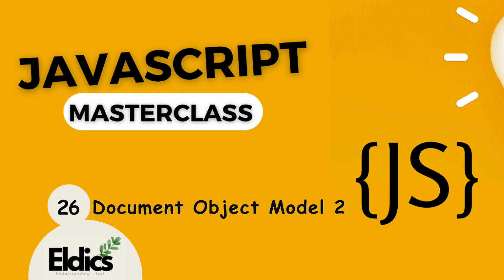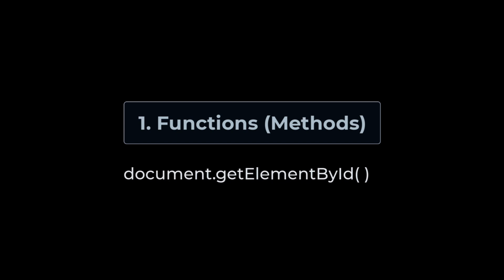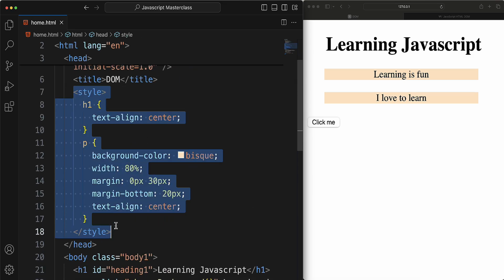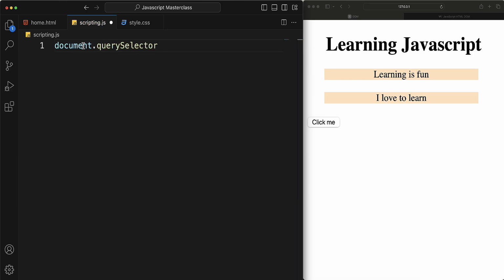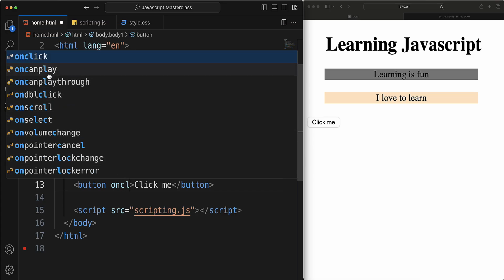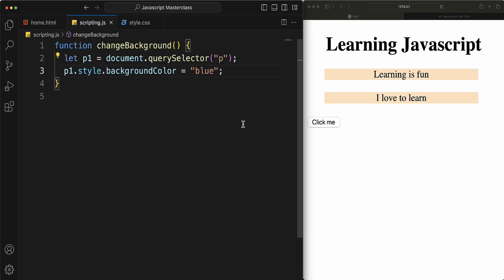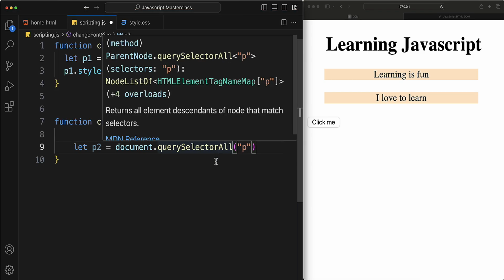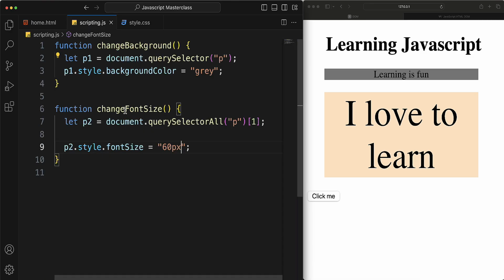Javascript Masterclass #27 Document Object Model 2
Watch this video to learn about a structured way to understand and manipullate the DOM. You will also learn how to add event listener to html elements as attributes.

Link to my Html and Css course

Understand the Internet, learn HTML/CSS  and build an Ecommerce web application (The Full Tutorial)